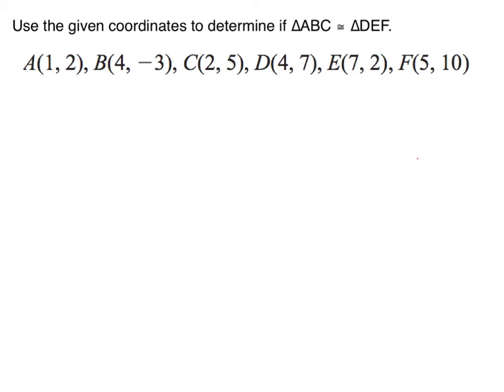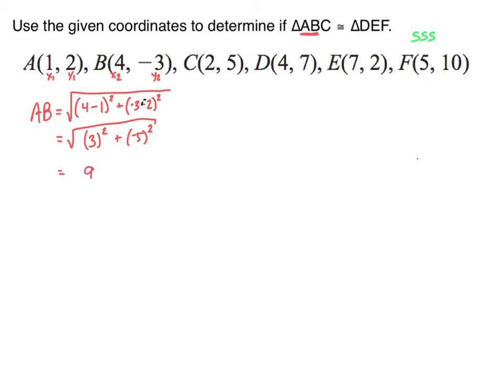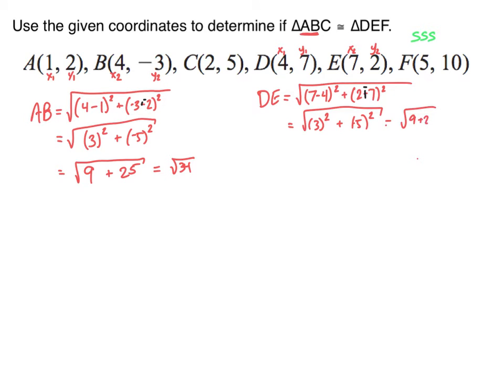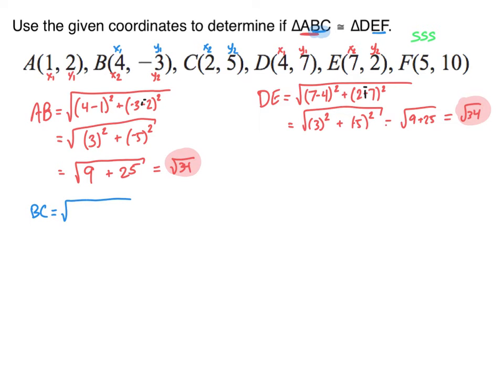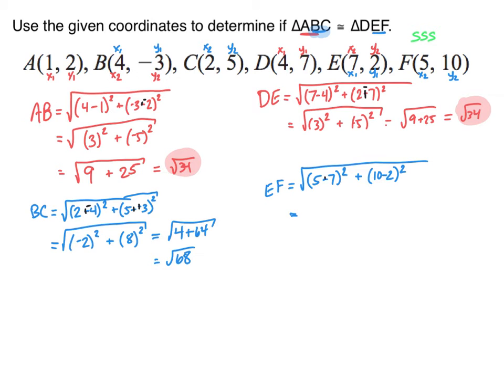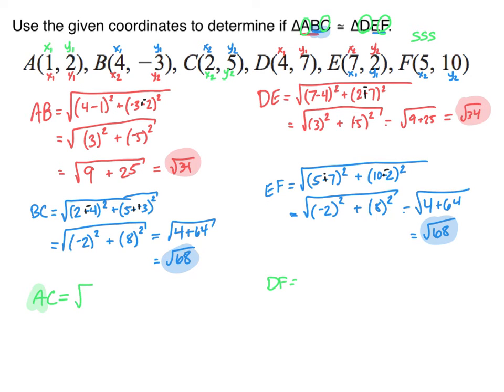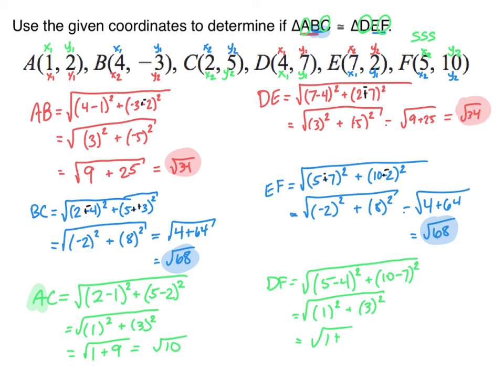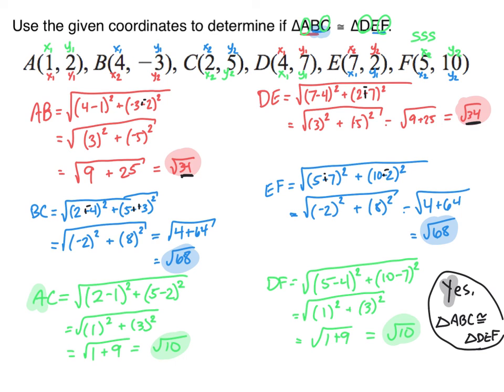4.3 & 4.4 D2 Distance formula example